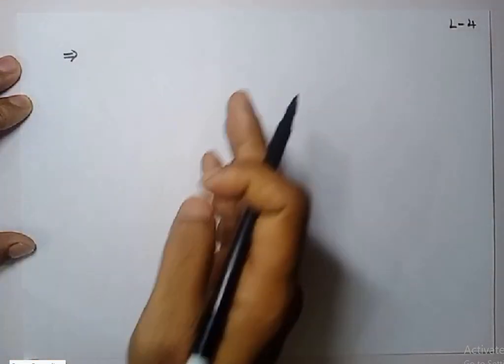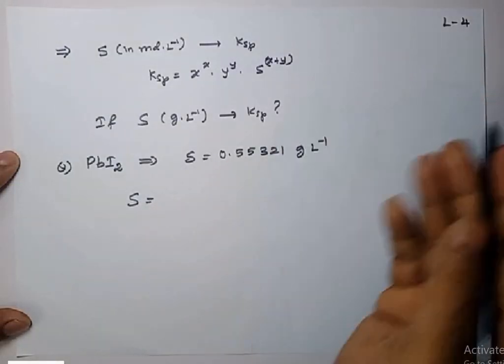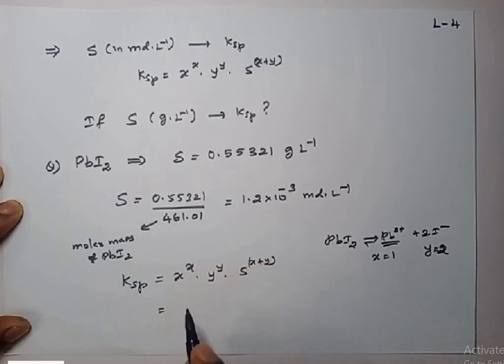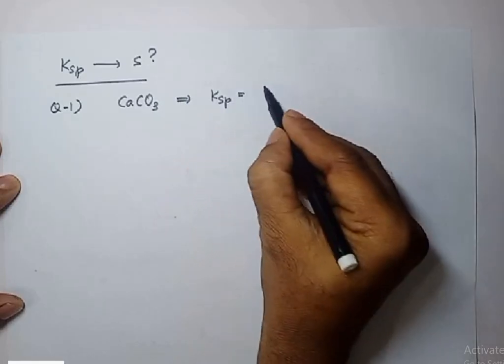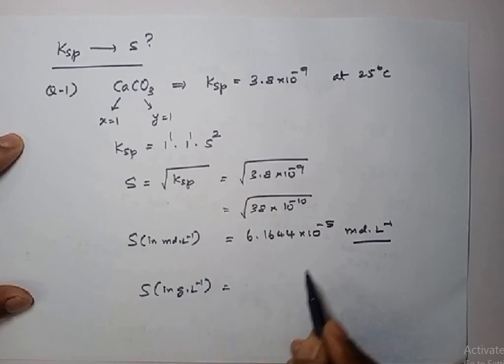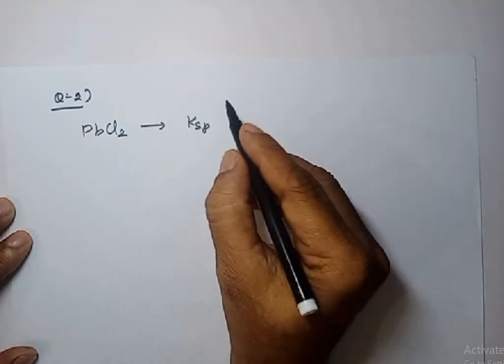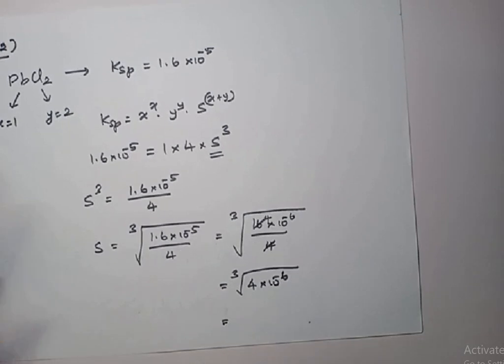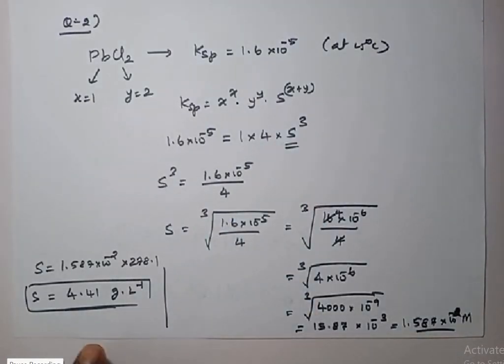NUMERICAL PROBLMES - CALCULATION OF SOLUBILITY AND SOLUBILITY PRODUCT